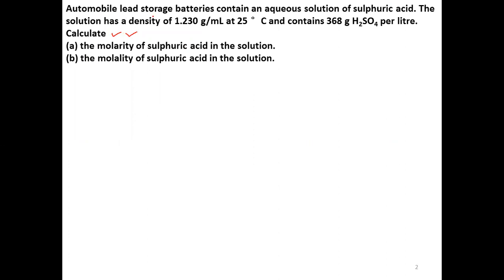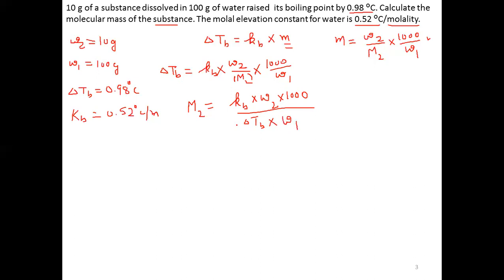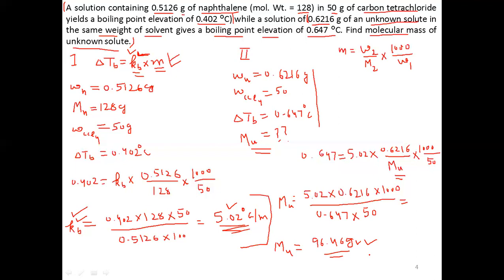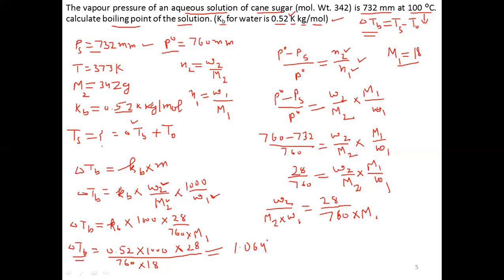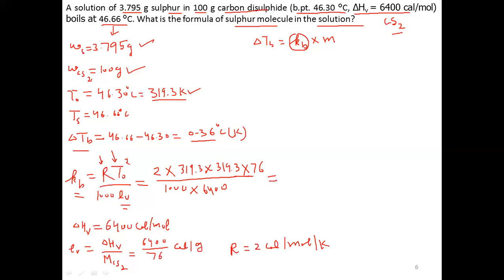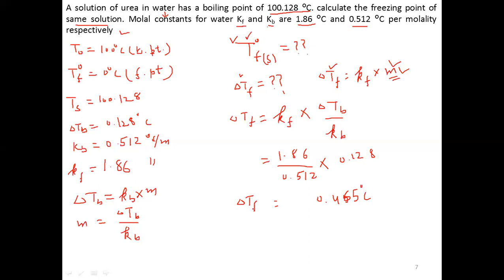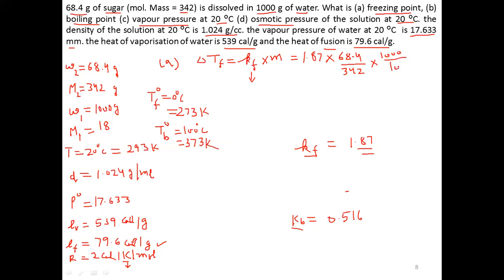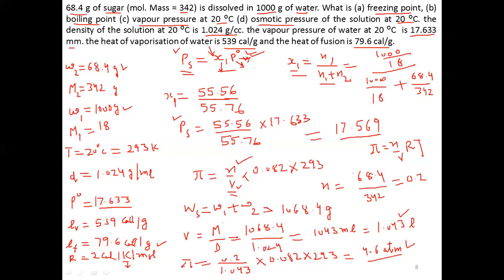Numericals on elevationinboilingpoint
This video lecture will help students in solving numericals related to elevationinboilingpoint and depressioninfreezingpoit.

In this video lecture numericals based on calculation of freezing point and boiling point of solution from other colligative properties are also presented

This lecture is helpful for the students of bsc and class12 and also helpful for students preparing for IITJEE

Lecture on elevation in boiling point and depression in freezing point

Numericals of solution chapter